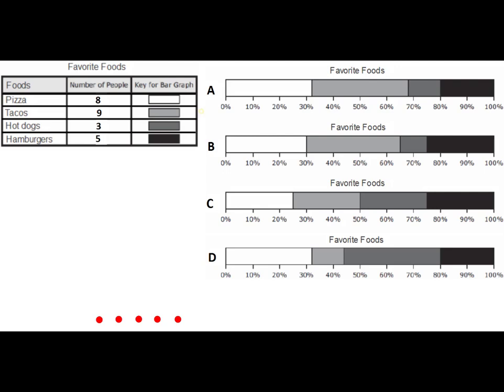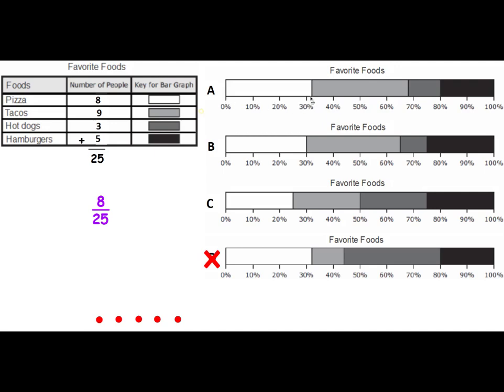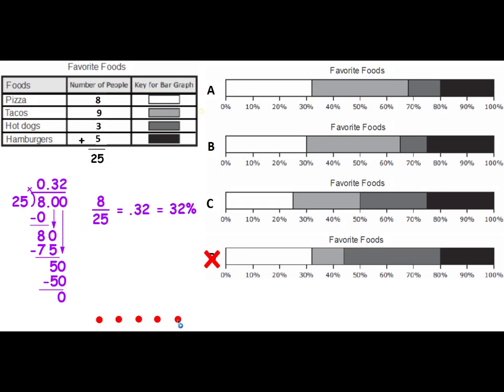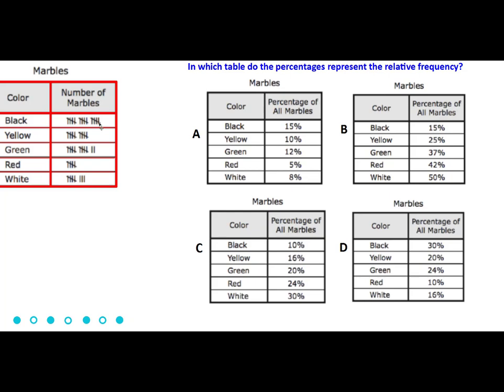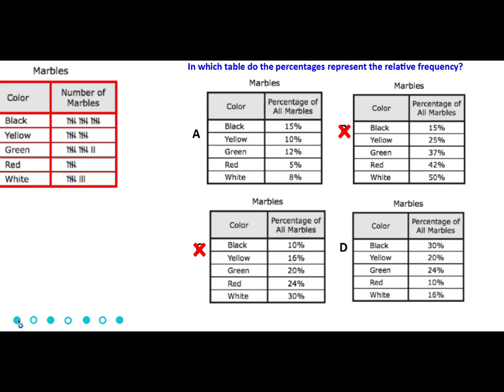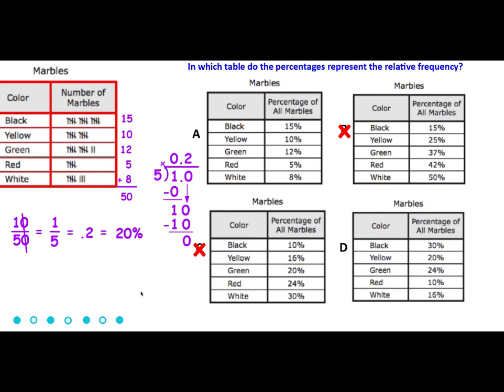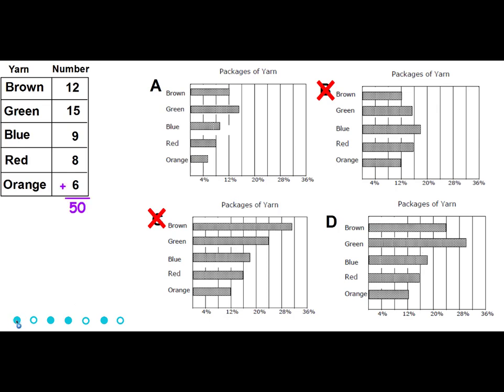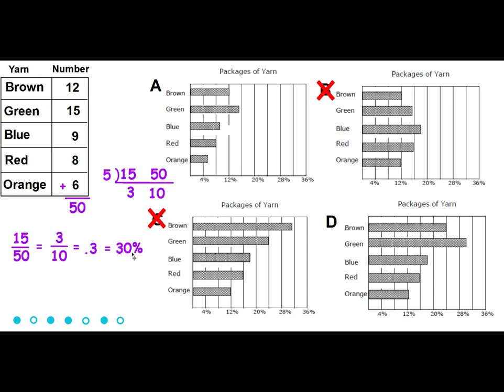Percent Bar Graph - Lesson 2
If you need help with other skills, feel free to check out my classroom website!